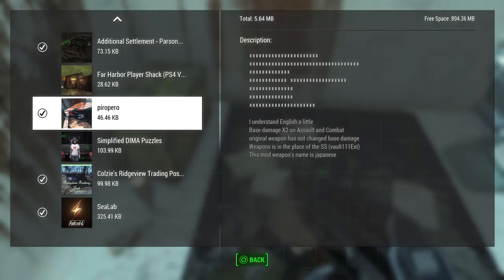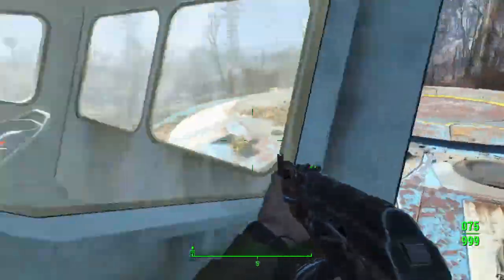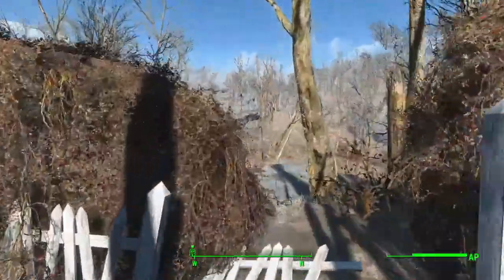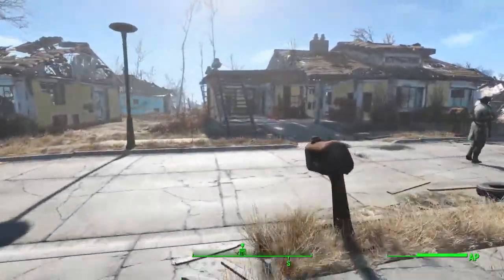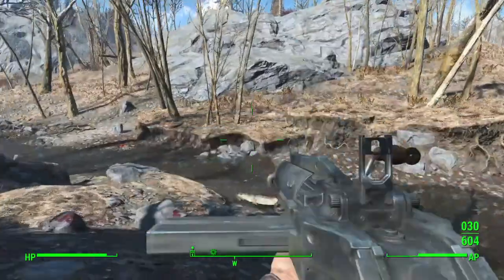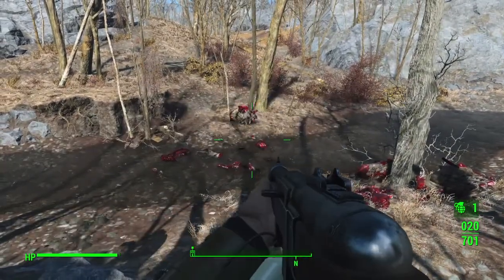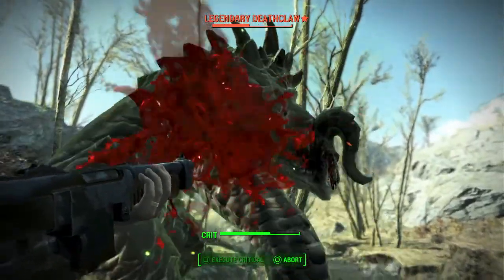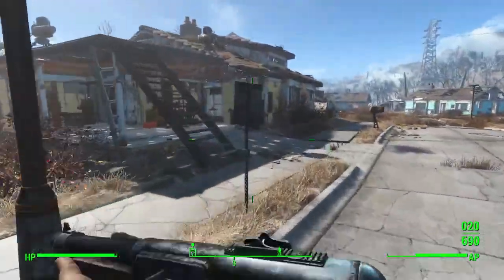Fallout 4 PS4 MODS - PIROPERO